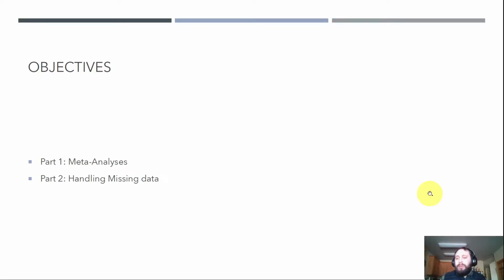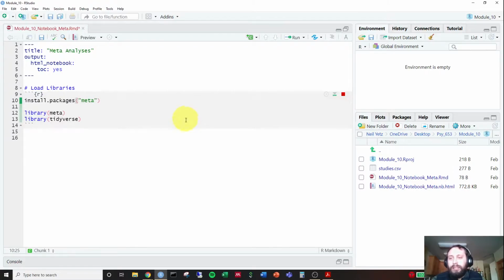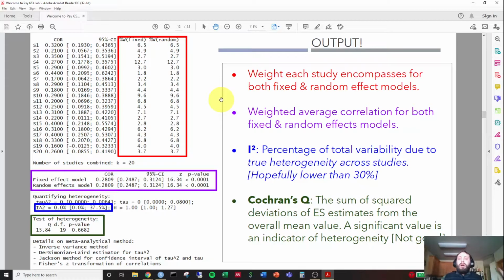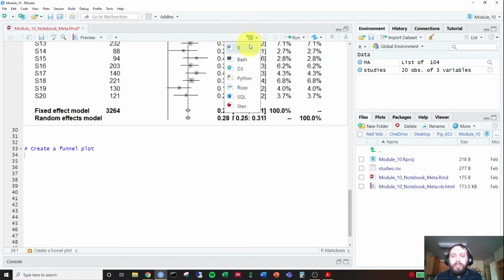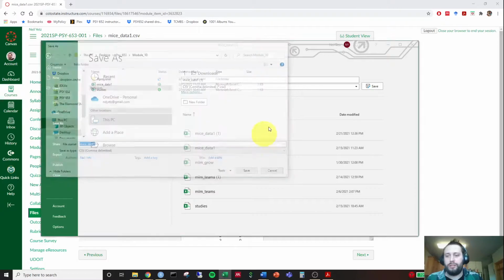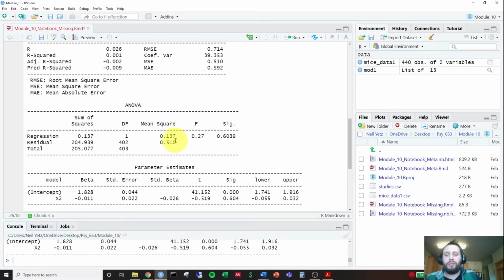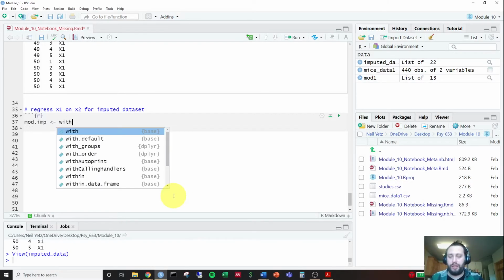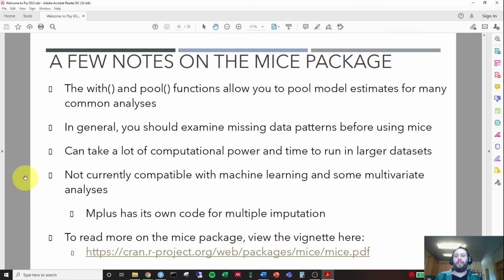Psy 653 Module 10